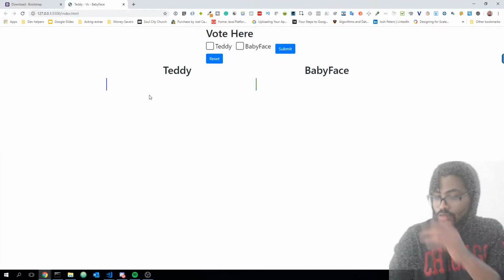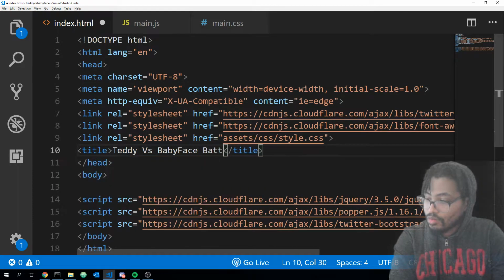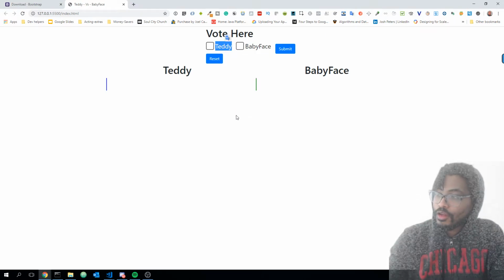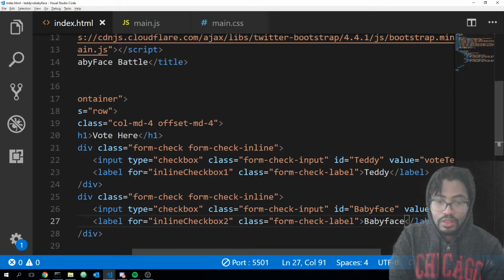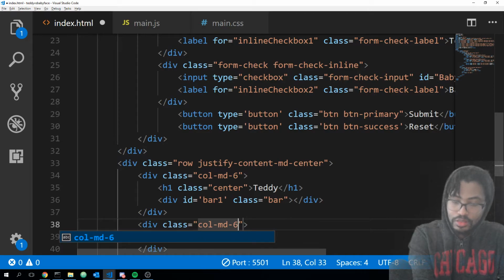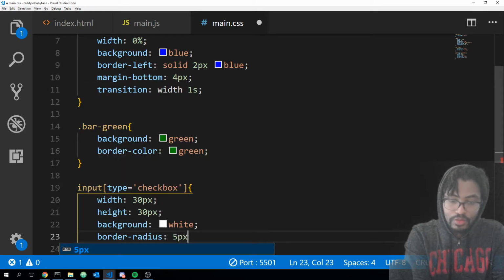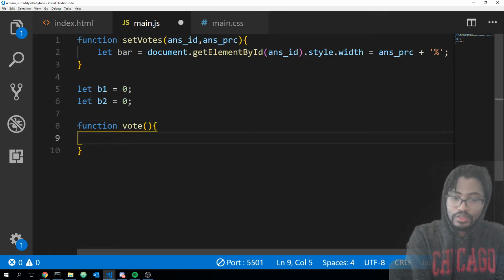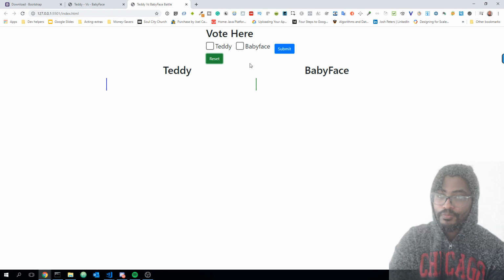Double Edge Software - live Coding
When you come in...Say Hi, so I know you're here and do me a favor. SHARE PLEASE!

Welcome to ReadySetCode

Software Development done in a live manner that will hopefully stimulate more people to want to learn how to code.

What are we building today? : A Poll to find out who won the TeddyVsBabyface battle